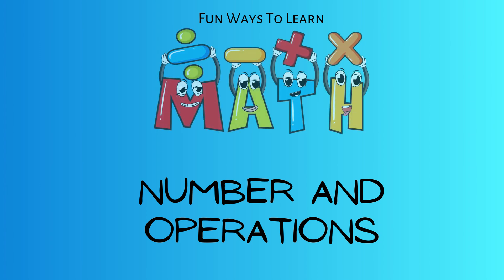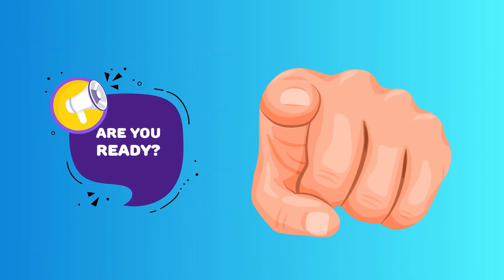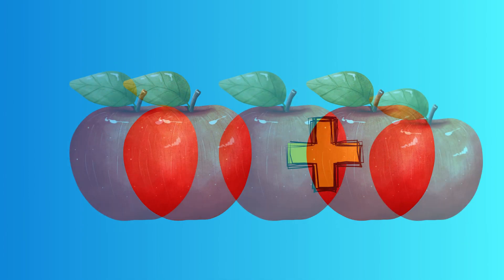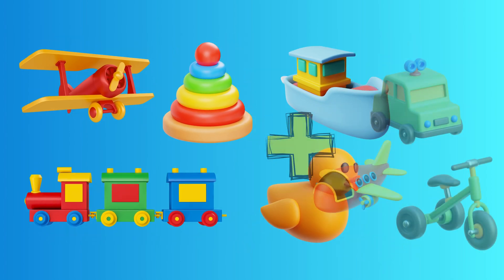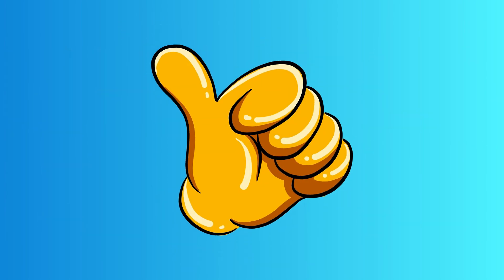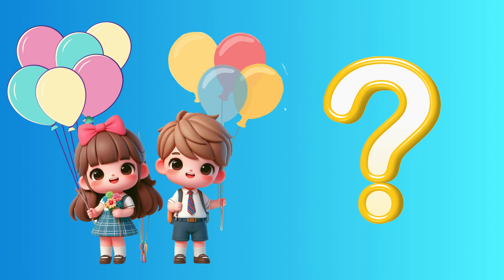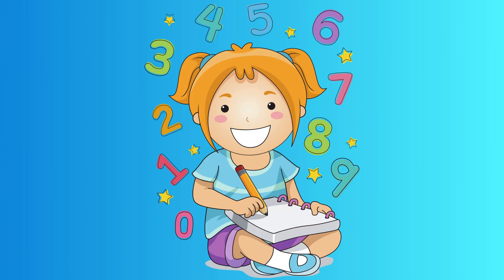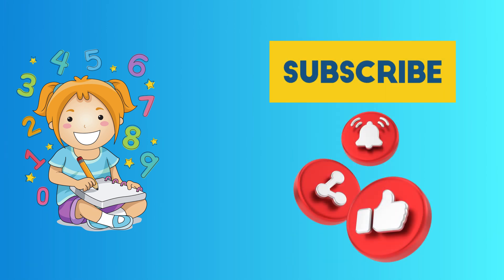Math Magic for Young Minds: Adding Fun Under 20 | Interactive Learning Adventure for Kids!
🌟 Dive into the world of numbers with our latest interactive learning adventure – "Math Magic for Young Minds: Adding Fun Under 20"! 🎈✨ Join us on a vibrant journey as we explore the basics of addition, starting with simple sums under 10 and ramping up the excitement to under 20. 🍎🎲

🌈 Watch as your little ones discover the joy of combining objects, from apples to toys and balloons, all while having a blast with our animated characters! 🚀🤩 Our enthusiastic narrator guides young learners through each step, making math a playful and engaging experience.

🎉 With colorful visuals, lively animations, and simple examples, this video is designed to make learning addition a breeze for your kids. Whether they're just starting out or looking to sharpen their math skills, this interactive adventure is perfect for children eager to explore the world of numbers.

👶🏽👧🏻👦🏼 Let's nurture a love for math early on! Hit play now and watch as your little mathematicians embark on a journey of discovery, giggles, and learning. 🌟🔢🎓